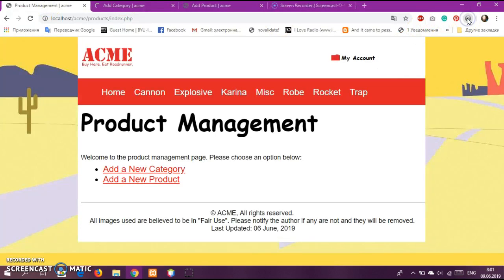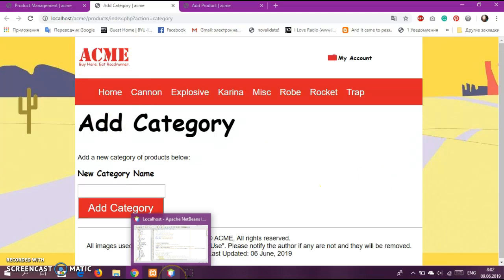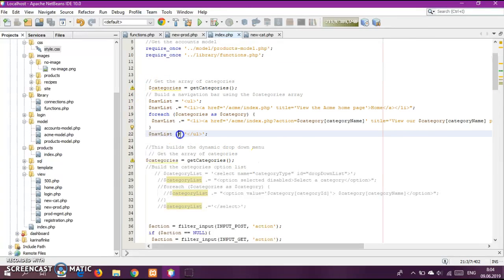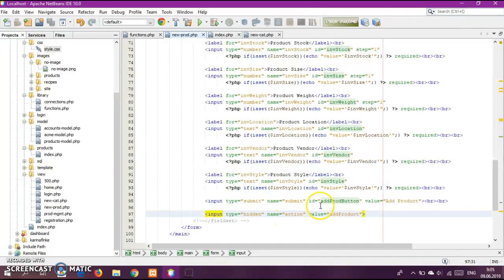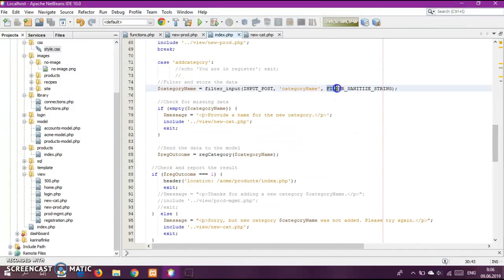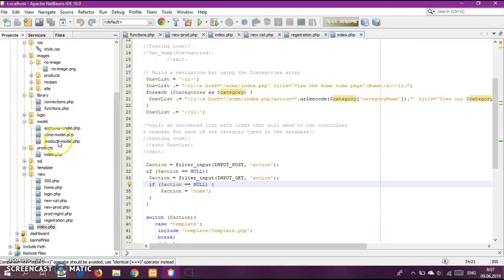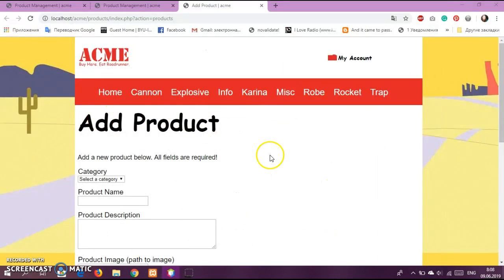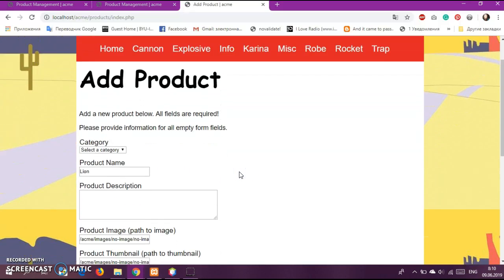Enhancement 5 CIT336